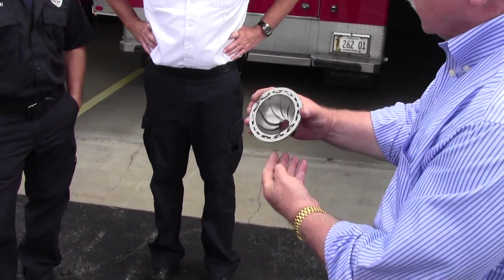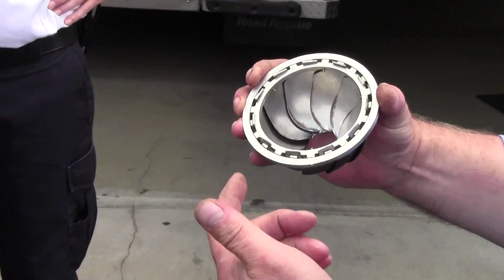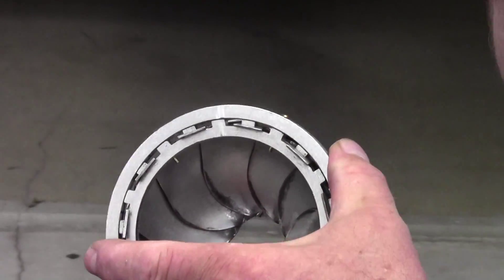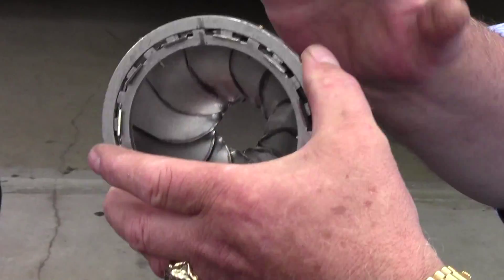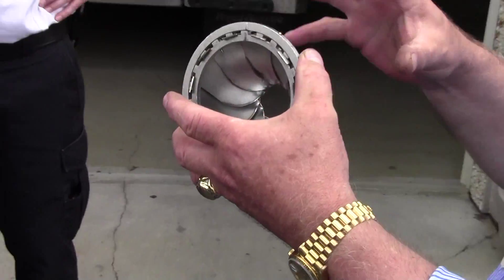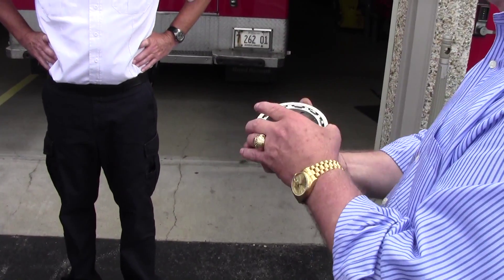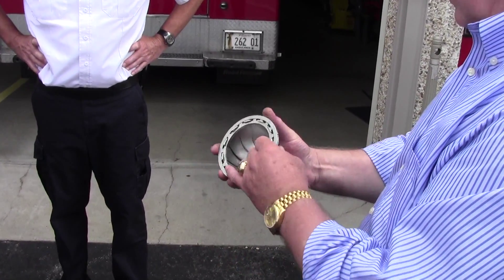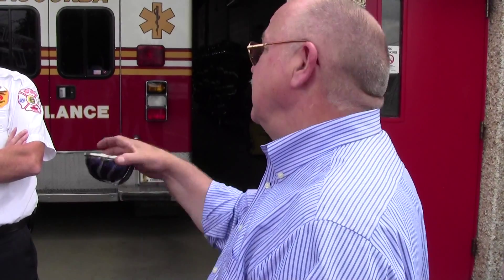CDS Blowout Preventer Explained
Clinton Nelson explaining the operation of the CDS Blowout Preventer designed for the oil drilling industry to stop blowouts (Kicks) as soon as they occur to help prevent a disaster like the Deep-Water Horizon incident!